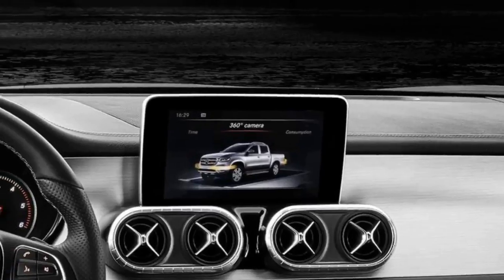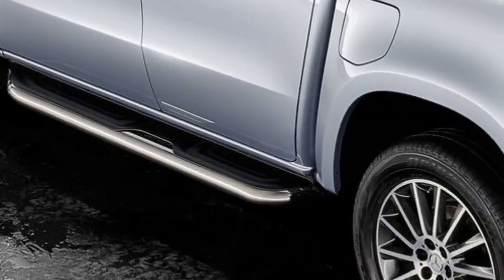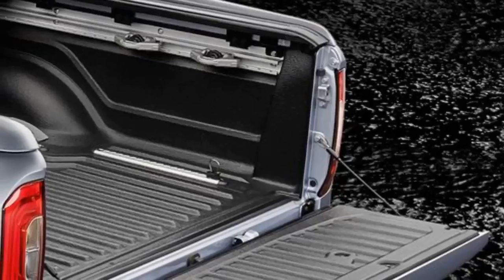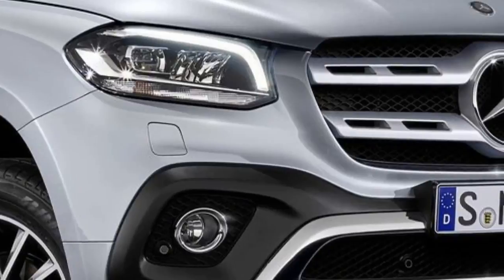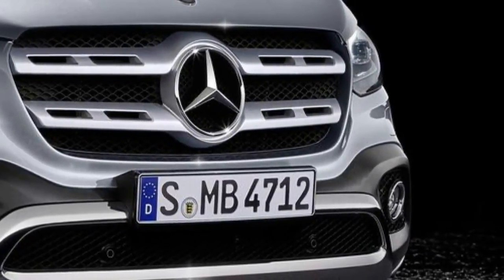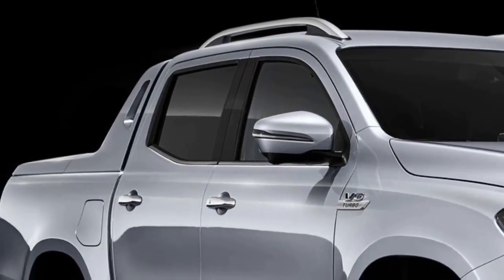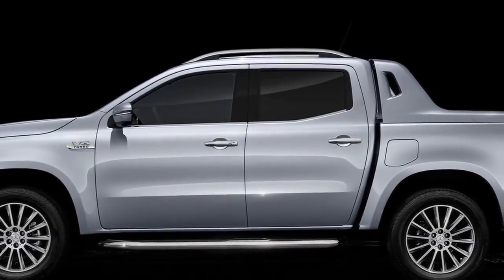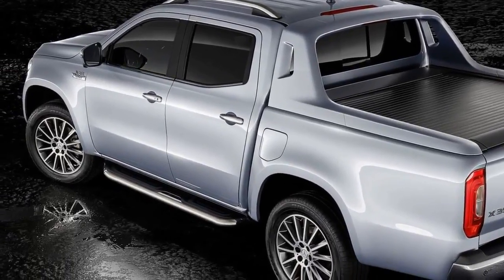Much Needed V6 Mercedes X Class Arrives With 258 HP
Prior to next week’s Geneva Motor Show, Mercedes-Benz has unveiled the new V6-powered variant of the X-Class, officially dubbed the X 350d 4MATIC.

When driving the X-Class last year, we discovered that it was seriously lacking in the power department. Fortunately, this new model appears to have rectified that issue, delivering a claimed 258 hp and 550 Nm of torque thanks to its 3.0-liter capacity, turbocharger, and use of diesel. Peak torque is available between 1400 and 3200 rpm.